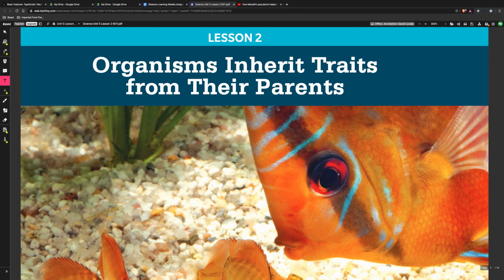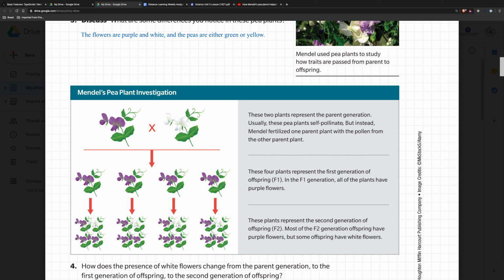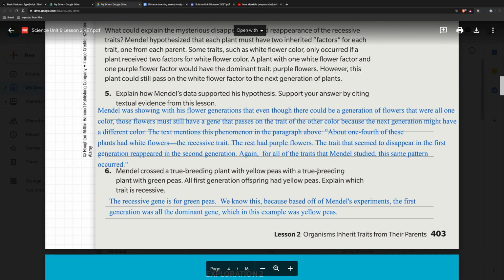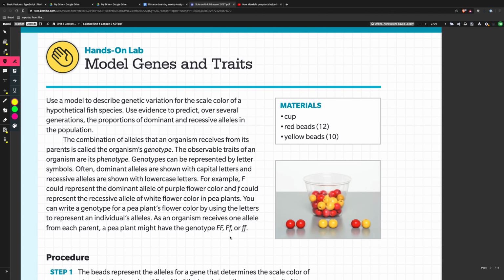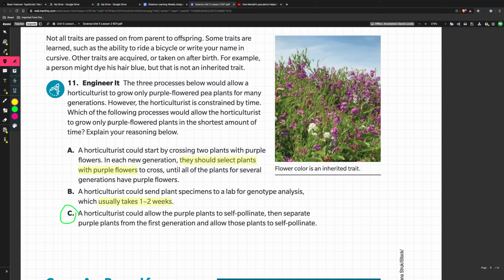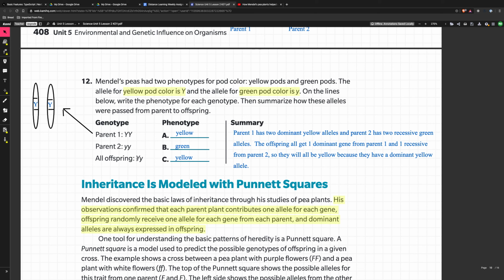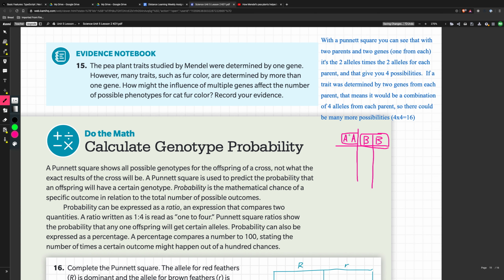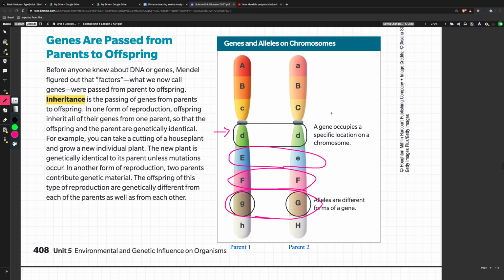Unit 5 Lesson 2 (Explorations 1-3)